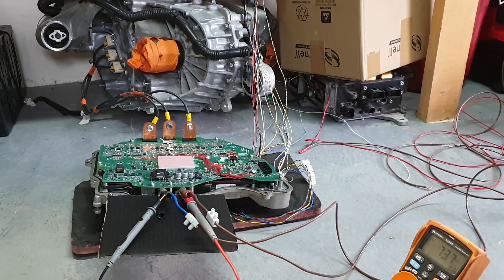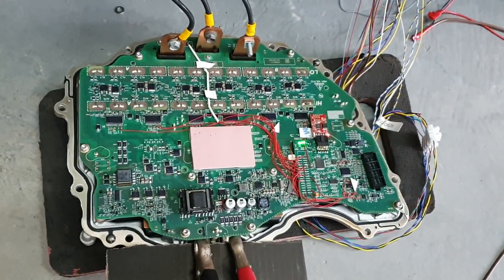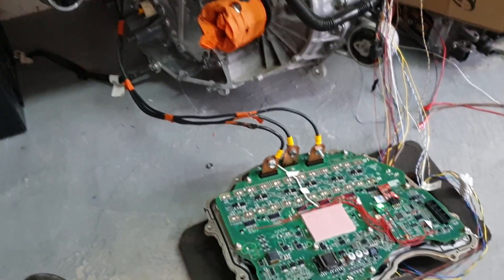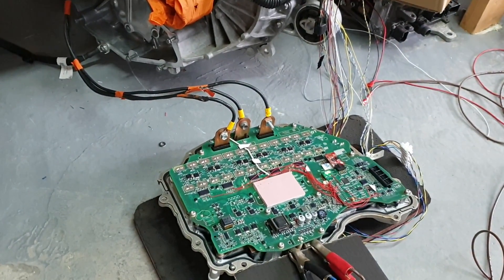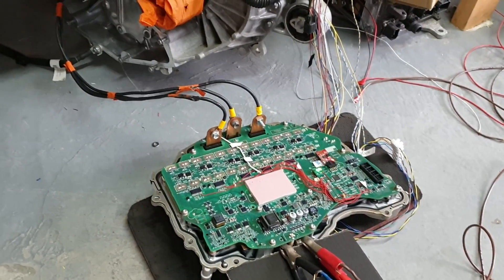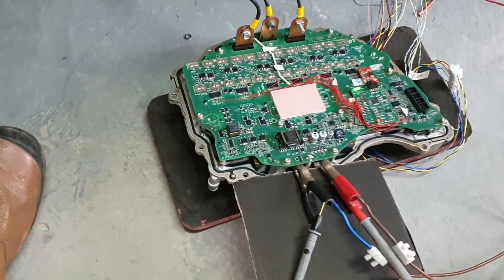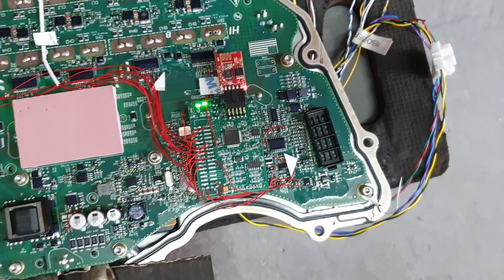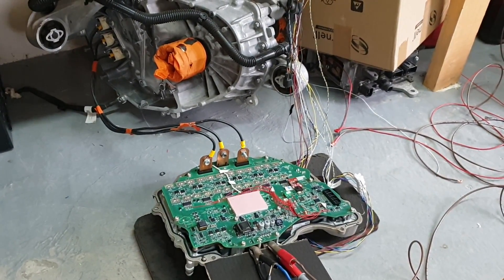Tesla Model 3 Rear Drive Unit First FOC Run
In this episode we spin the M3 rear du with its own inverter and V2 modboard in full closed loop foc mode:)